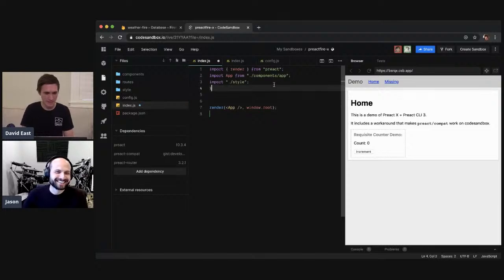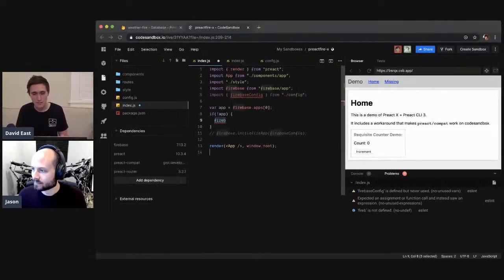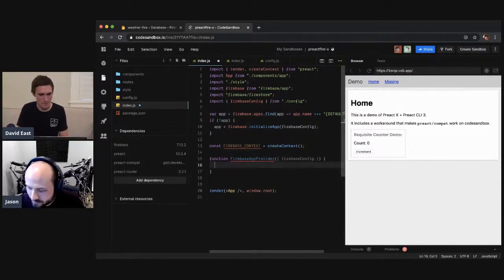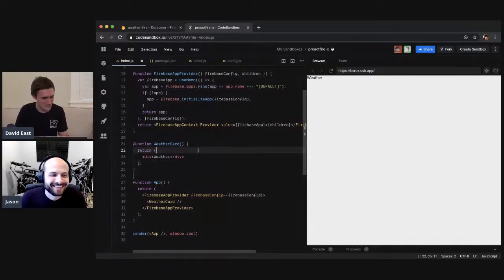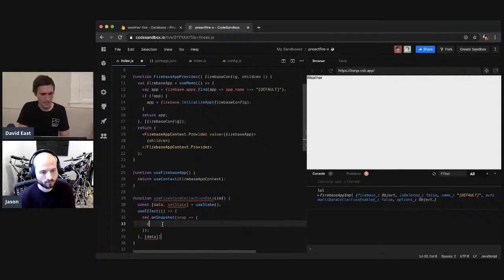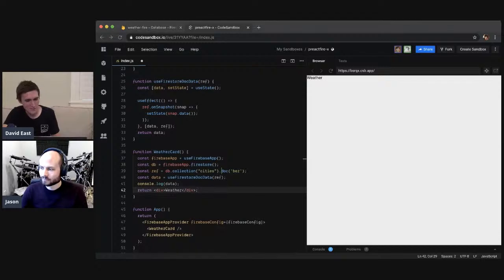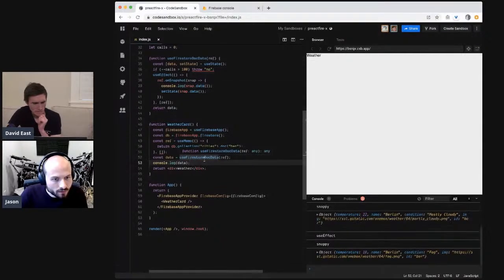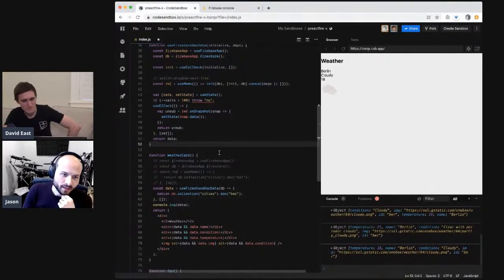Jason & David build PreactFire Live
We're going to build a Preact and Firebase library live. It's gonna be awesome.